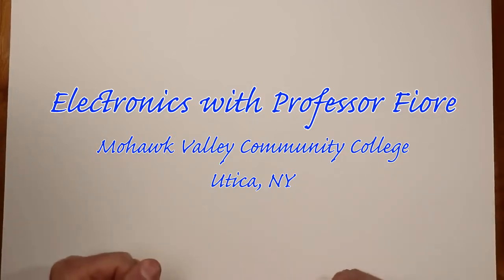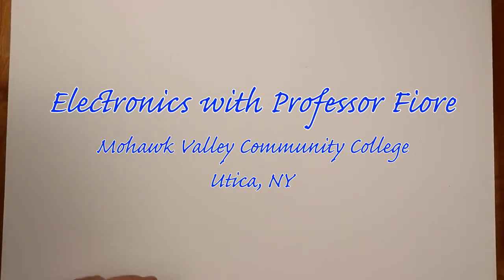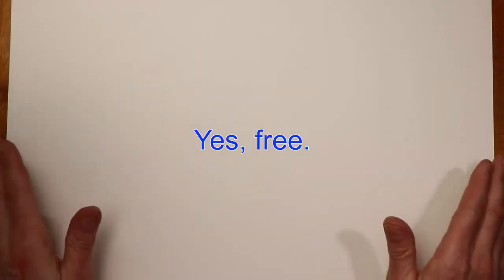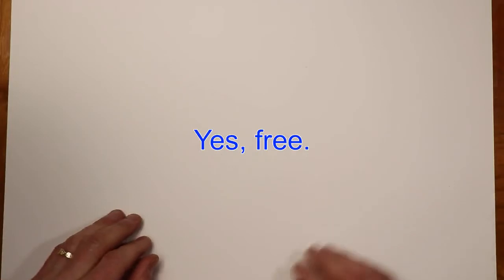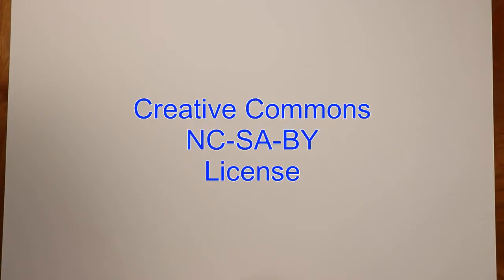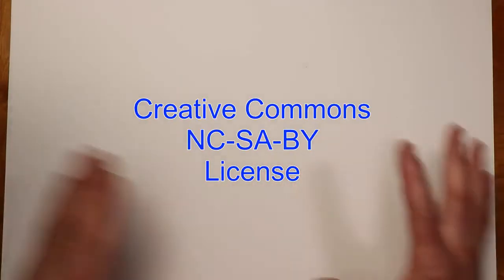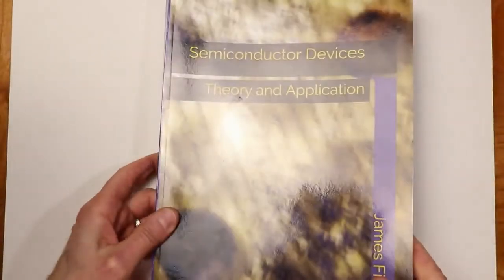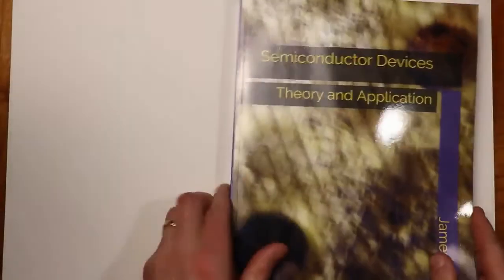A Welcome From Professor Fiore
Welcome to the channel! Just a few words about what we're doing here. I hope you find this material useful. If you prefer, you can view (no ads!) or download these videos directly in MP4 format from my - just follow the link to "Engineering Texts".

I am a professor emeritus in Electrical Engineering Technology and have taught in the State University of New York system for 40 years. These videos are available to help you learn about electricity and electronics.

While these videos can be used to support any text of your choosing, they are designed to follow a series of free Open Educational Resource (OER) texts that I have written over the years. These texts and associated laboratory manuals are free to download from my web sites , and are available as PDF and ODT files. The books are also available in soft cover print and Kindle versions on Amazon for very modest cost . There is a video playlist for each of these books. The order of the videos in each playlist follows the chapter and topic order in the associated book.

If you like my books and videos, you might consider a modest donation to help defray the costs of web sites, gear, etc.

All titles are covered under a Creative Commons NC-BY-SA license. This allows you, as a teacher or student, to modify these files by adding or removing sections, rearranging parts, and so forth to match your needs. You don't need to request my personal permission to do so. You might ask why these books are free and aren't published by a traditional college textbook publisher. My first text, Operational Amplifiers & Linear Integrated Circuits, did take that route, the first edition being published in 1991 and the second in 2000. The problem is that, as an author, you lose all control over the work because the publisher now owns the rights. Further, no commercial publisher will make books free, and I firmly believe that education should be free; that is, no one should be denied an education due to their financial constraints.

If you are new to electricity/electronics, here is a suggested playlist order which would follow a typical curriculum:
First, start with DC Electrical Circuits. As you work through this, you may wish to check out some of the videos in the Simulators playlist.
Once DC is completed, start the AC Circuits playlist. After you have gotten through the first few videos, you can start the playlist on Semiconductor Devices and view the two playlists in parallel if desired.
Once Semi Devices is completed, move on to the Op Amps playlist.
Check out the other playlists as needed or as interest arises.

A little professional background: I have 40 years of teaching and course development experience in this field. I am a recipient of the State University of New York (SUNY) Chancellor's Award for Excellence in Scholarship, the SUNY Chancellor's Award for Excellence in Teaching, and the MVCC Aeries Award for Community Service.

Due to time constraints, I am not available for personal tutoring, but please feel free to contact me on this channel with questions or comments regarding specific videos, or in the Community section for questions of a more general nature.